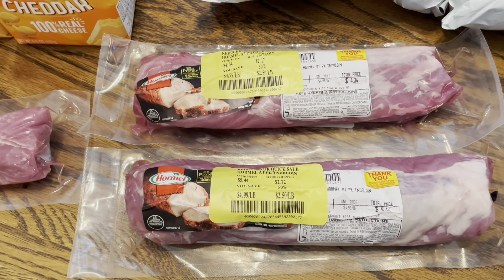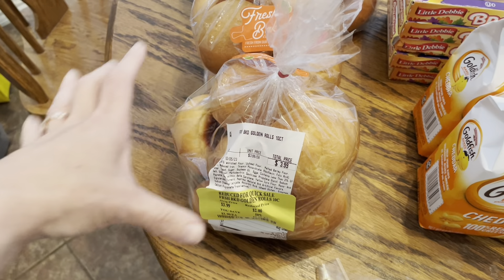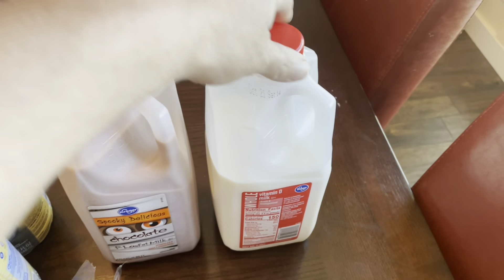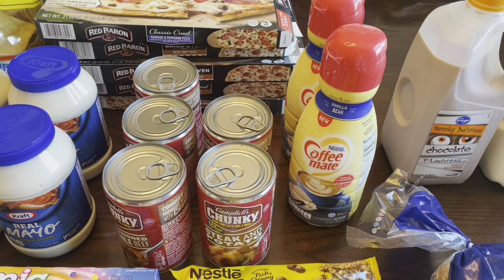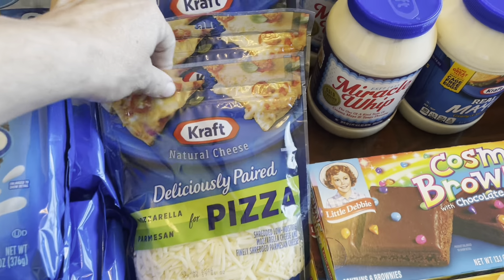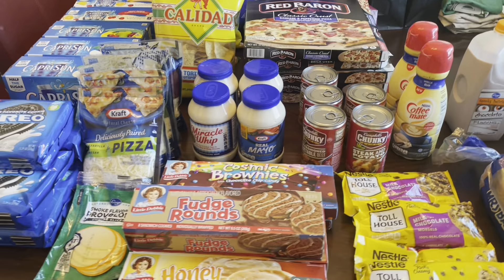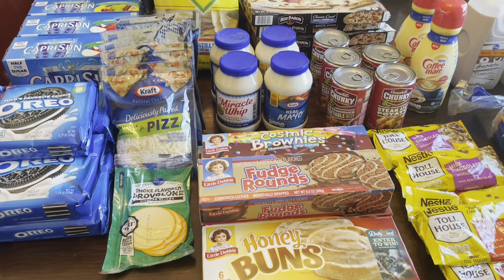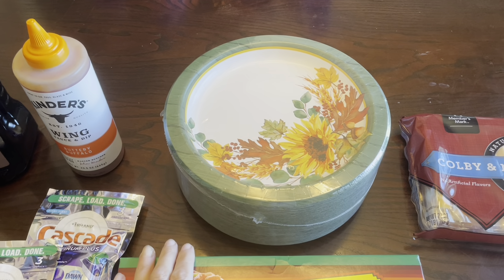Week 40 of Feeding My Family of 4 for a budget of $50/week in 2023 |Grocery Hauls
This year I have decided to challenge myself to spending only $50 per week on groceries for my family of 4. This includes my husband and I, as well as our daughter who is 14 and our son who is 8. I know that with inflation being so high this will be a real challenge, but I am looking forward to seeing if we can make our grocery budget stretch further in 2023.

Links for you to save money:
Save $10 on your first Thred Up order.
Stitch Fix Save $25 on your first order.
Save $25 on your first order.
Ibotta Get an additional $10 when you submit your first receipt.
Fetch Reward Earn 3,000 bonus points.
Misfits Market Save $10 off of your first box.